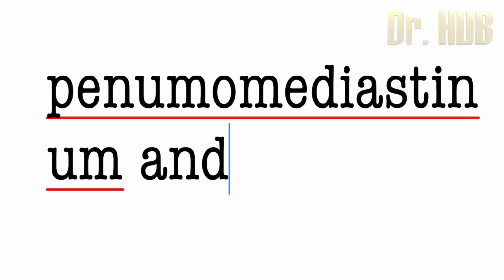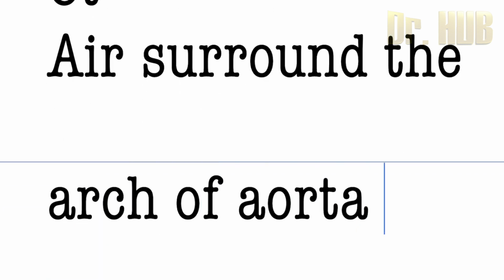Pneumomediastinum and hydropneumothorax